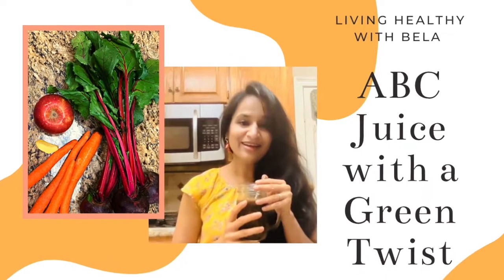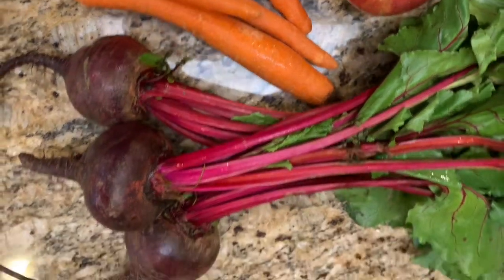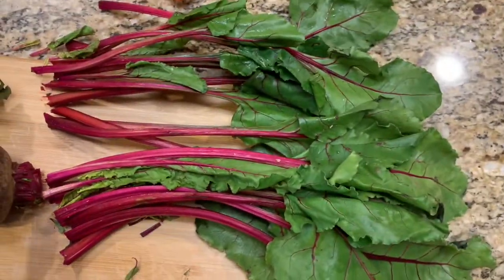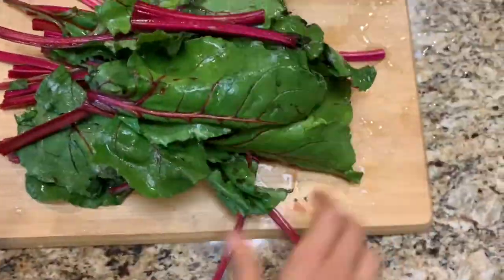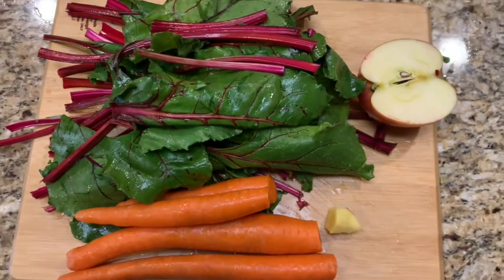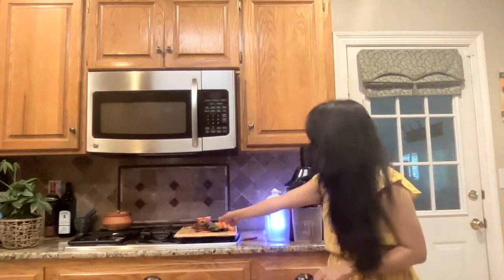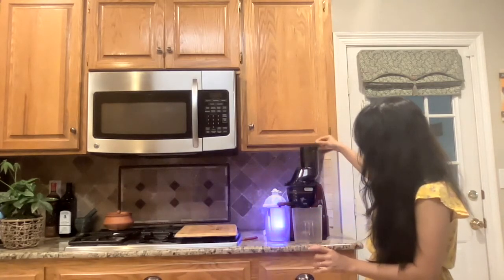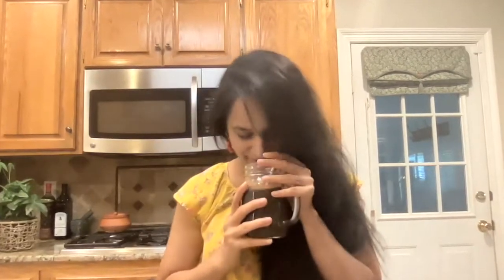ABC Juice Recipe with Beet Greens | Superfood Juice | Glowing Skin Detox WEIGHTLOSS | Green Juice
Easy Juice Recipe

ABC juice is very popular for it’s amazing health benefits! I like to add my own twist to make it even healthier and less sweet!!! Beet greens are choke full of vitamins and minerals, it’s a superfood!! Never throw away your beet greens again!!! Try this delicious juice recipe and reap the great health benefits of even healthier version of ABC (Apple Beet Carrot) juice 🥰😃. I also like to add ginger for it’s anti inflammatory benefits and amazing taste 💖.
Have you tried the beet greens this way before??
What are other innovative ways you like to include beet greens in your diet??

Living healthy with Bela
WEIGHTLOSS
Flat tummy
yoga
dance
zumba
workout
fitness
health
healthy recipes